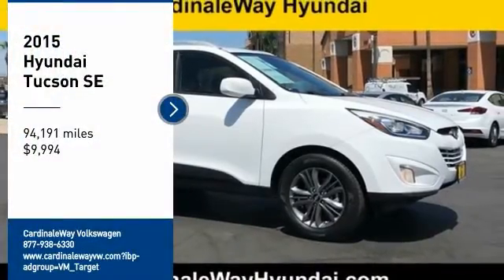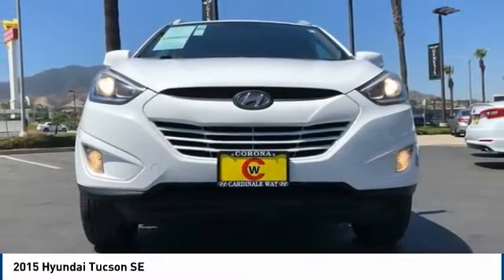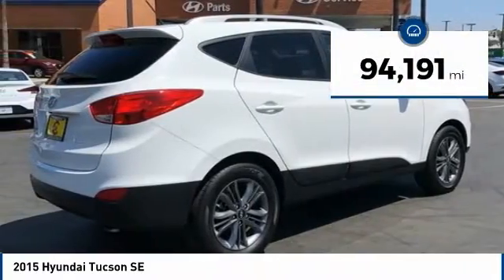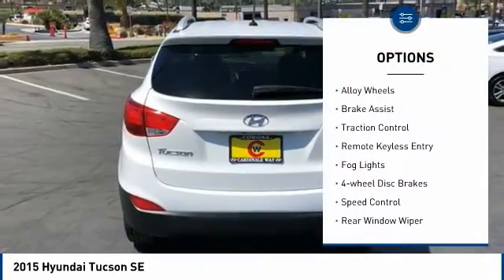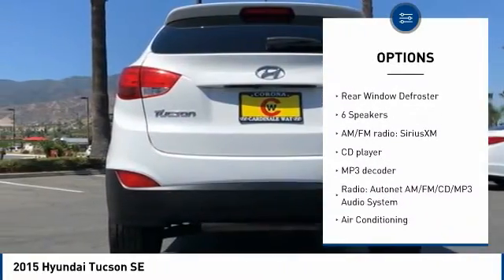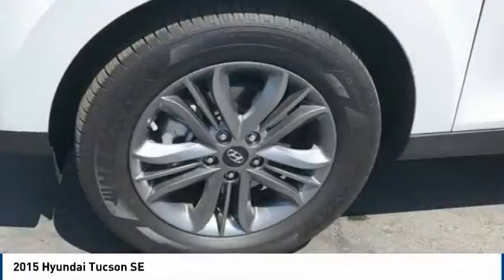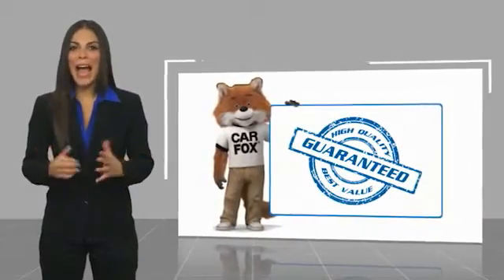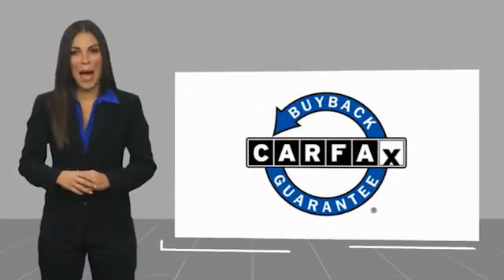2015 Hyundai Tucson SE FOR SALE in Corona, CA H9634A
CardinaleWay Volkswagen
2603 Wardlow Road